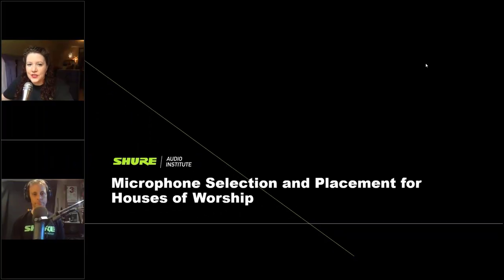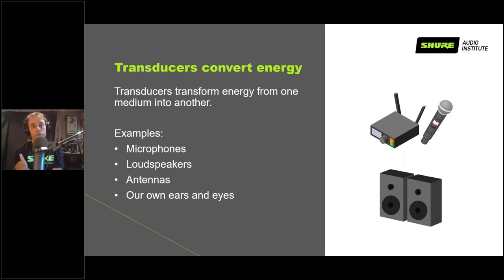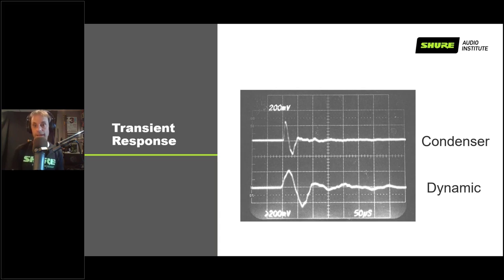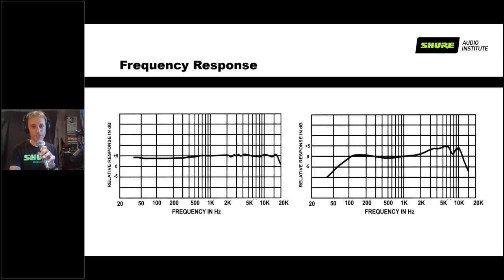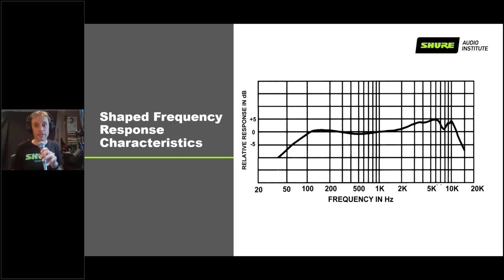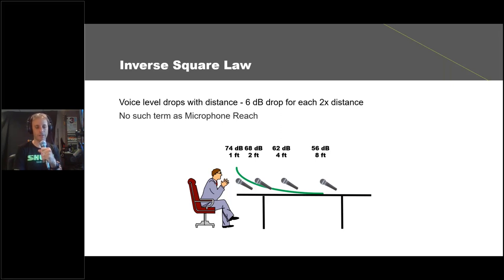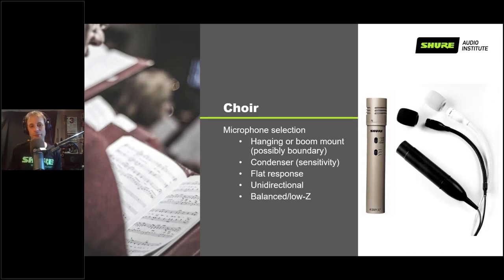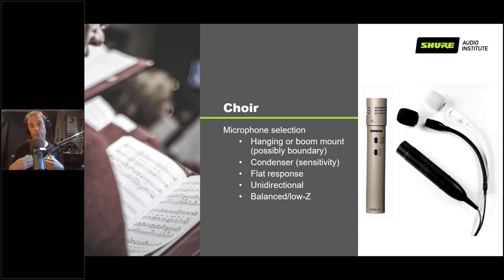Webinar: Microphone Selection & Placement for House of Worship | Shure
Shure Associate Director of Training and Technical Support, Gino Sigismondi, will walk you through all aspects of microphone selection and placement for House of Worship applications. Topics include microphone types, polar patterns, frequency response, and how to employ your knowledge of these principles to select the right microphone for the job. This webinar addresses podiums, choirs, lavalier versus headset microphones, and how to outfit your praise team with the appropriate microphone.

Please visit our Technical Training Page, the Shure Audio Institute, for information on this and other webinars